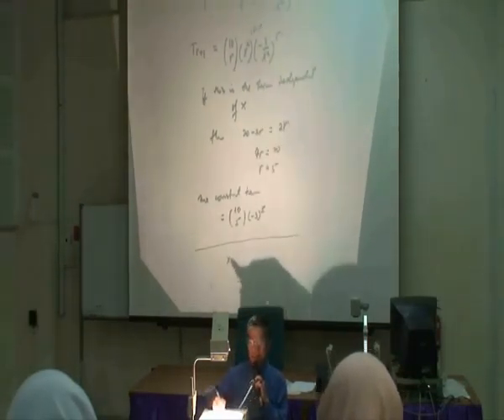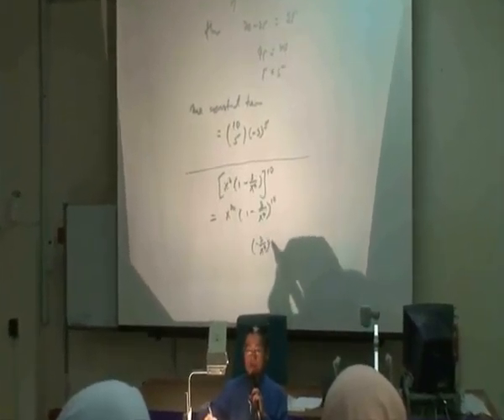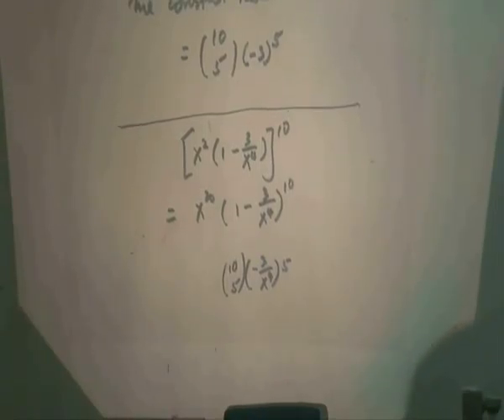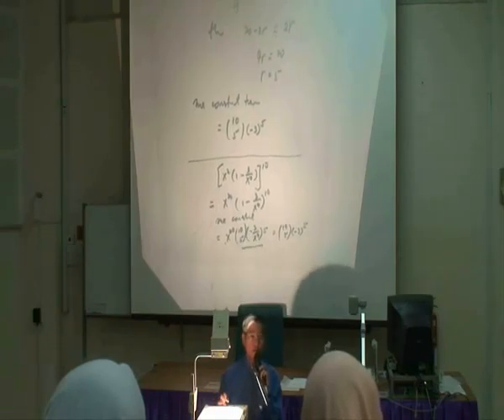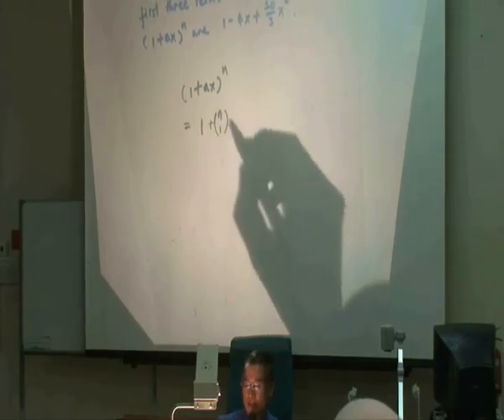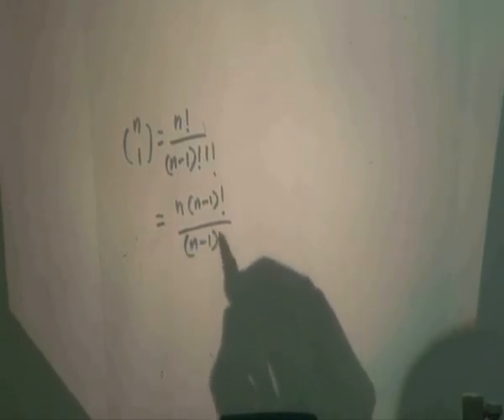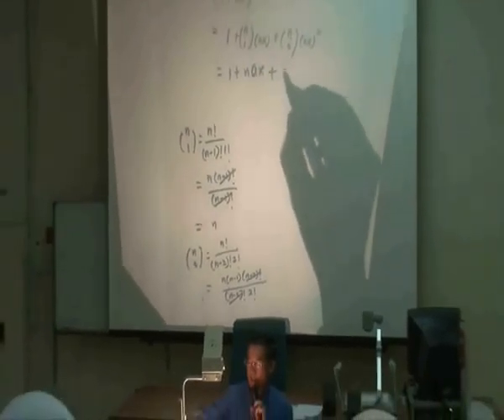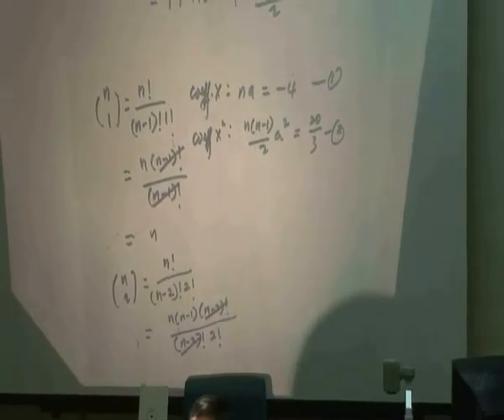Binomial Episod 4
to: Marzita Puteh
from : Zuzita Ibrahim